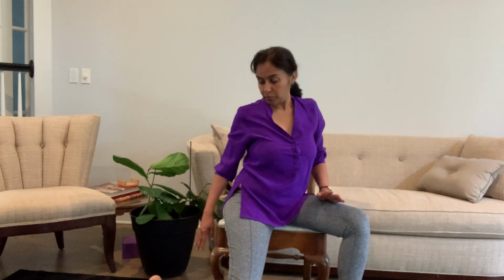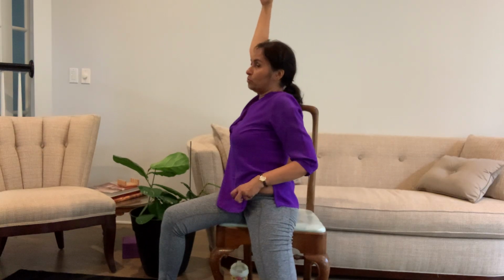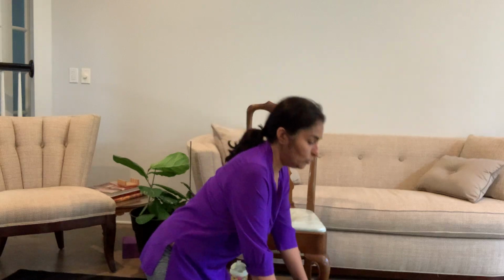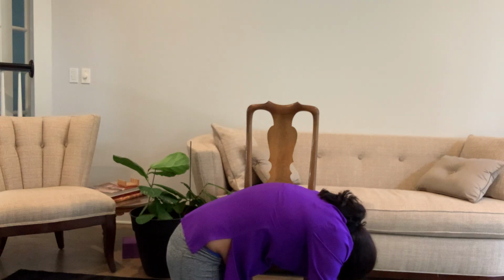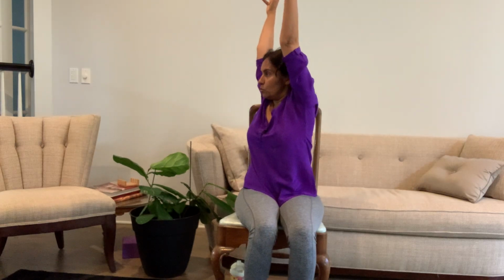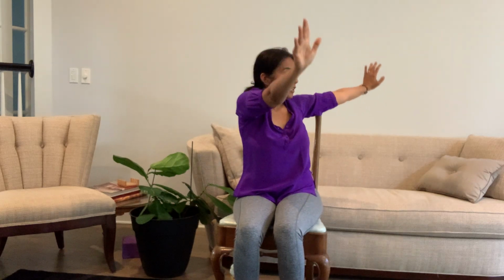Hips today!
Chair poses to stretch your hips